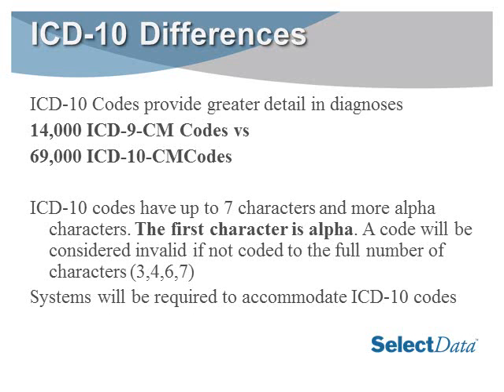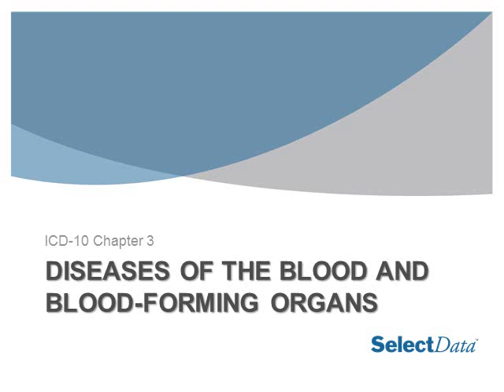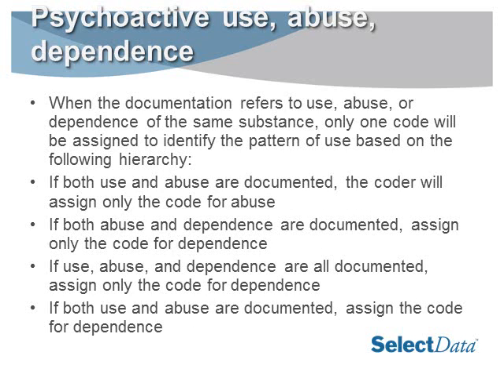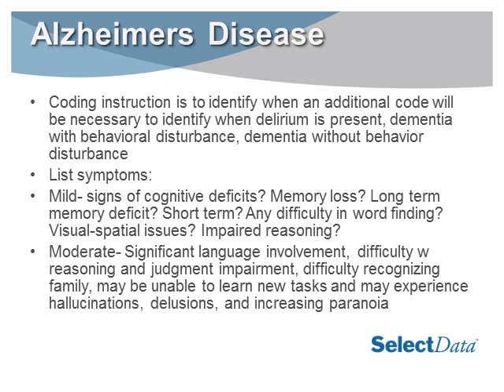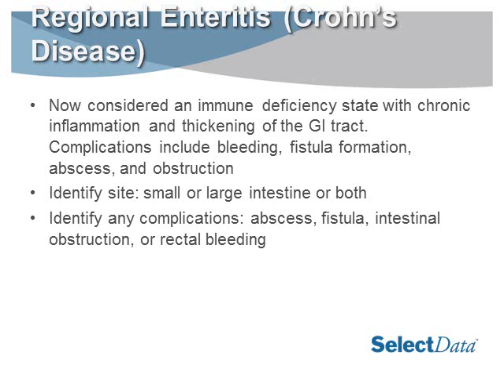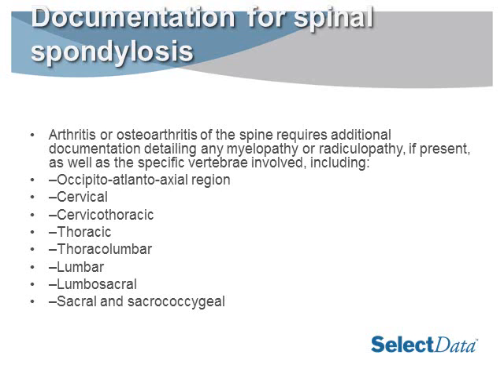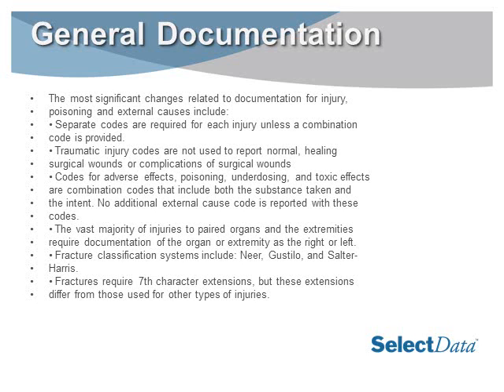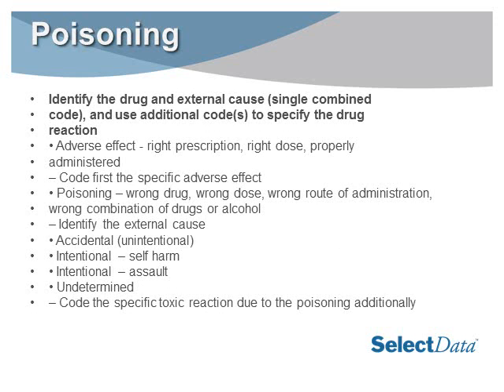ICD 10 Documentation Education for Clinicians Summary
- Identify the differences in the number of Codes in ICD-10
- List differences and similarities between ICD-9 and ICD-10
- List documentation general requirements and changes necessary for higher level of specificity
- Describe complexities of ICD-10 by diagnosis
- Discuss impact on Home Health and Hospice